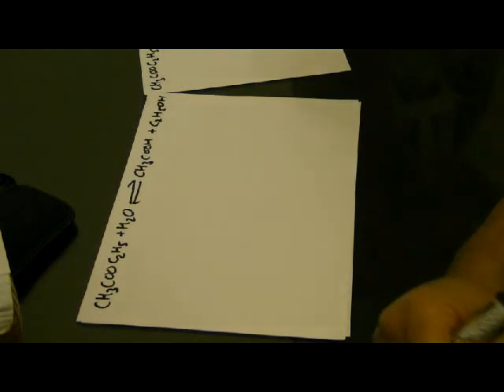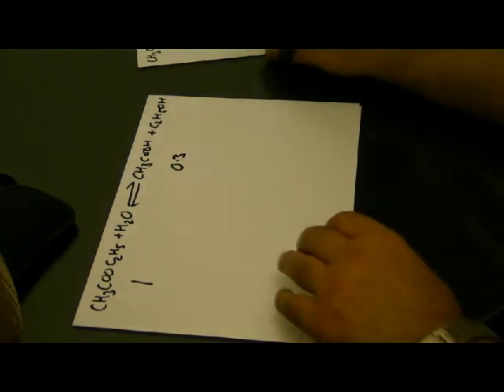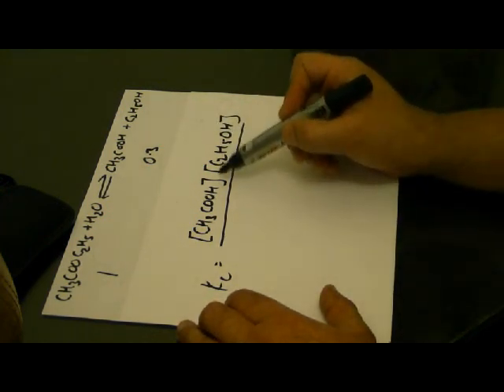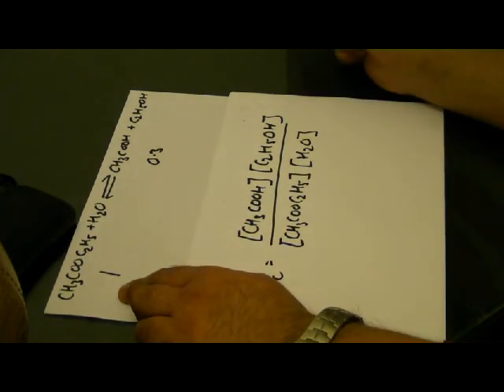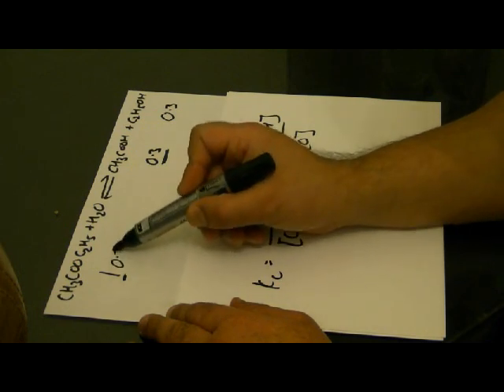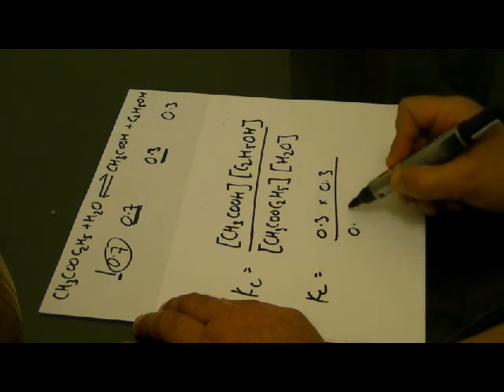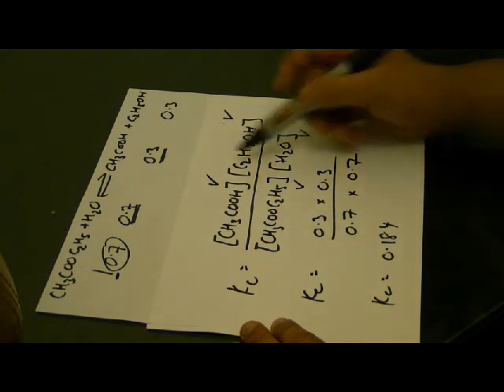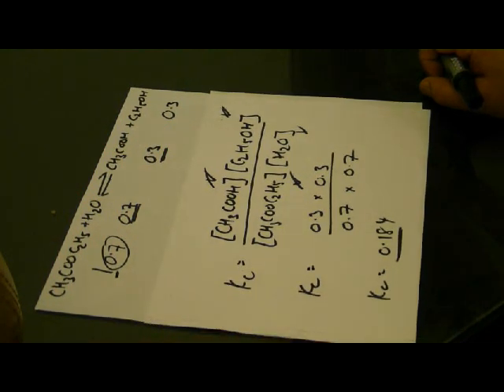equilibria calculations for A2 level chemistry Kc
This video series covers equilibrium calculations for advanced chemistry.  It looks at techniques for answering A2 level advanced chemiistry exam questions.  These questions cover AQA,OCR,Edexcel and all lesser known exam boards.